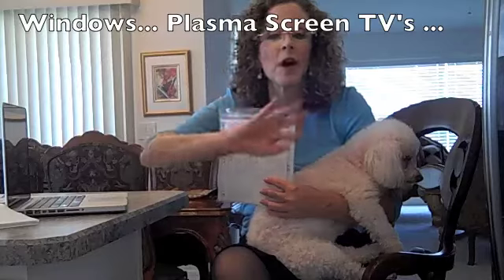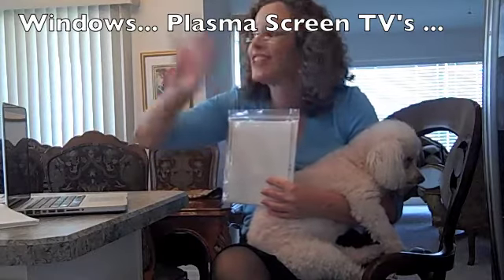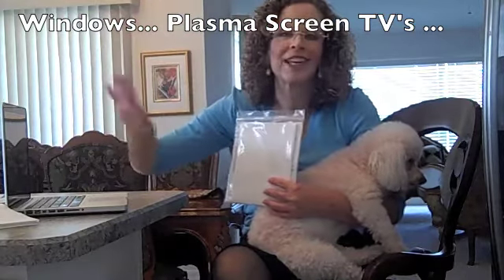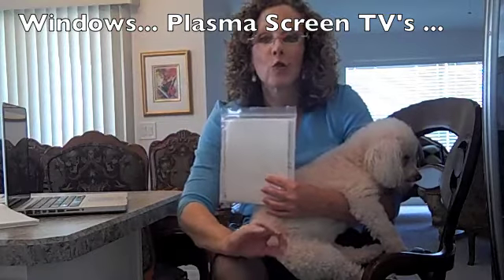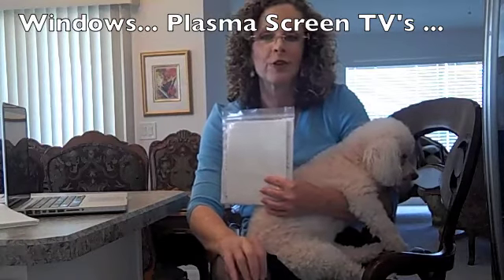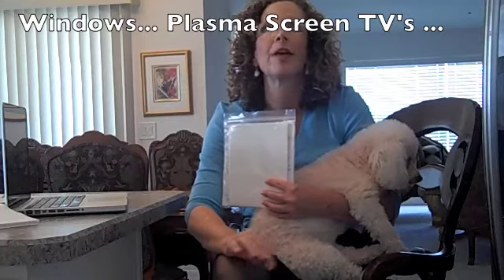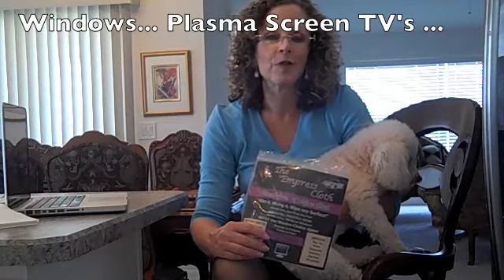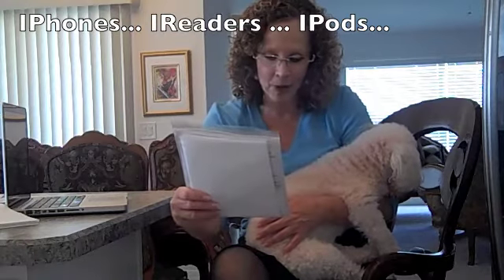FAQ Cloth # 7 ~ Where Can I Use The Empress Microfiber Cleaning Cloth?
WHEN DRY THERE ARE NO SPOTS... NO STREAKS... NO LINT ~ GUARANTEED!!!

$7 ON AMAZON or $25 for 5 (save $10) ~ THE CLOTH CAN BE USED HUNDREDS OF TIMES... NO MORE PAPER TOWELS AND CHEMICALS

Introducing the Empress Cloth Save Time ... Save Money ... Save the EnvironmentJust Wet, Wring, Wipe and Walk Away - NO DRYING NEEDED! Wet it wring it wipe it -- Done.

Leaves your items streak and spot free!Ultra gentle! Extremely fine lint free microfiber leaves zero scratches, streaks or marks. Safe for almost all surfaces.

Cleans: iPhones, iPads, Readers, Cameras, TV faces, Mirrors, Glass, Glass Tables, Windows, Glass Furniture, Glasses, Stainless Steel, Chrome, Granite, Microwave Ovens, Stove Tops and Oven Faces, Aquariums,Tile, Plastic, Acrylic and Fiberglass, Cars, Golf Carts, Motorcycles, Tires and Rims, most hard surfaces .

Why Microfiber? Waste less water: Microfiber uses 95% less water than your old cloths.

Stop buying paper towels: Microfiber is washable and eliminates the need for paper towels.

Be Chemical Free: Microfiber removes 96% of all bacteria, yet uses no chemicals. Removes: Fingerprints Dust Dirt Grease (Even love bugs on your car's windowshield)

Size: 16 x 16 inches. Backed by Enthroned Empress, Inc Sassy and Classy Guarantee. We guarantee 100% satisfaction or your money back.

For every cloth purchased, Enthroned Empress, Inc. will donate a portion of the proceeds to The Leukemia and Lymphoma Society.Empress Microfiber Cleaning Cloth

- Remove Chemicals from Home & Kitchen to Protect Health. Safe for Camera Lens, Electronics, Personal Glasses. The Perfect Towel for Automotive Care. Save Time, Money & the Environment - 30 Day Money Back Guarantee.